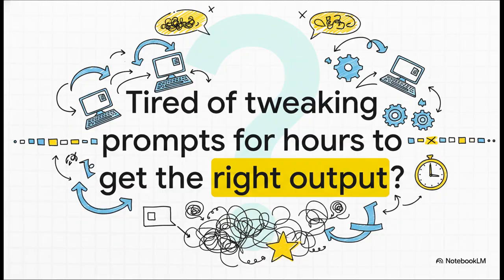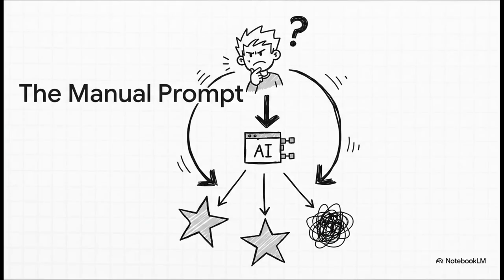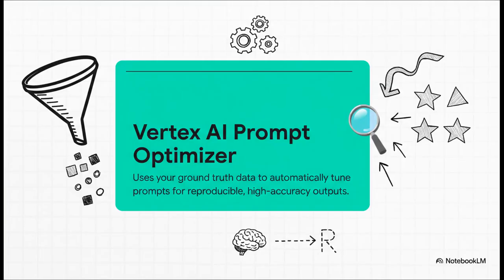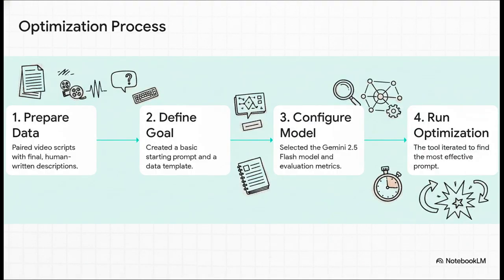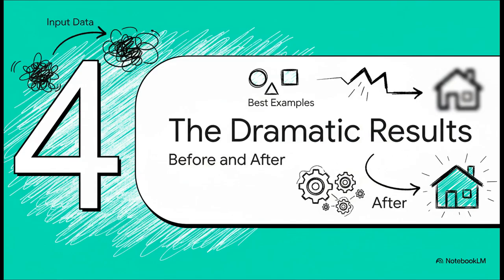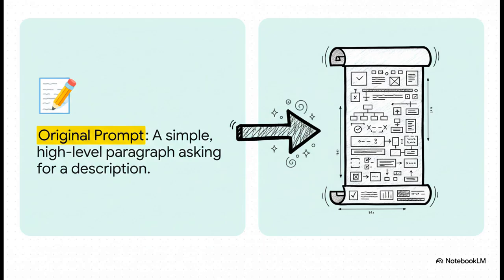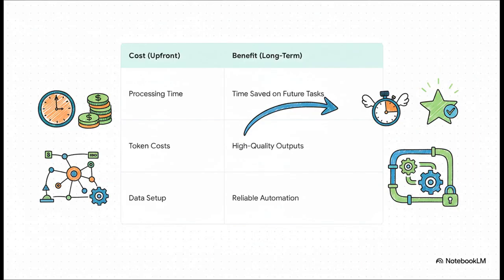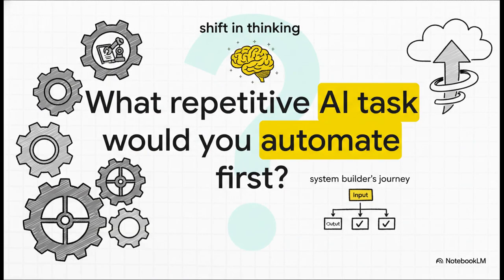The Prompt Optimizer Shortcut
The Vertex AI Prompt Optimizer is a data-driven tool designed to automatically tune and improve AI prompts, ensuring reproducible and high-accuracy outputs for repetitive tasks. The Firebase team successfully used this tool to automate the creation of their YouTube video descriptions, a process that previously required manual effort to draft and review.
By providing the optimizer with a dataset of existing video scripts (known inputs) alongside human-written descriptions (target outputs), users establish a ground truth for the AI. The tool then uses an AI model, such as Gemini 2.5 Flash, to continuously generate, iterate, and evaluate new prompt variations against this baseline. The system grades these variations using either model-based metrics or mathematical computation-based metrics to find the most effective set of instructions.

This process transforms vague, basic prompts into highly specific, restrictive instructions. As seen in the Firebase use case, the optimized prompt prevents unwanted conversational filler and implements strict formatting rules, such as calculating exact video timestamps based on a 150-word-per-minute speaking pace, strictly curating a maximum of 5 essential URLs, and limiting the output of hashtags and mentioned products.

While running an optimization job requires a significant upfront investment in time and token consumption costs—potentially costing a couple hundred dollars and taking several hours to process millions of tokens—the resulting prompt produces consistent, high-quality outputs that closely mimic human-generated content. This upfront trade-off significantly reduces future manual intervention, making it a highly valuable asset for automating and scaling long-term workflows.